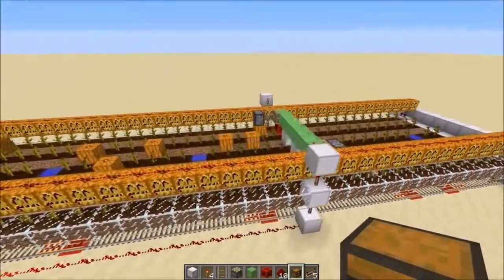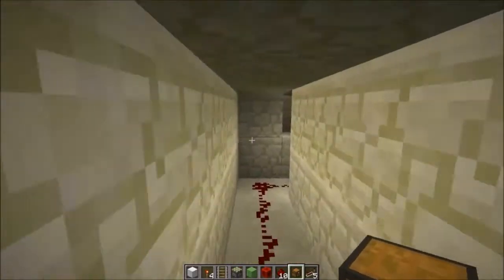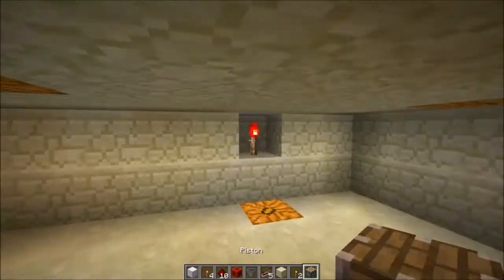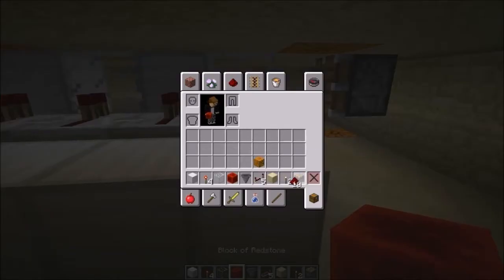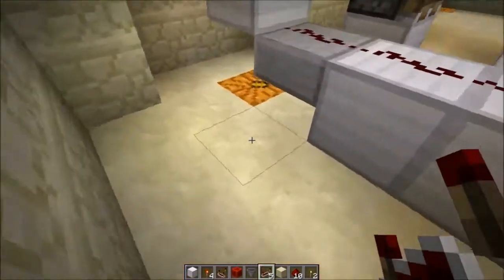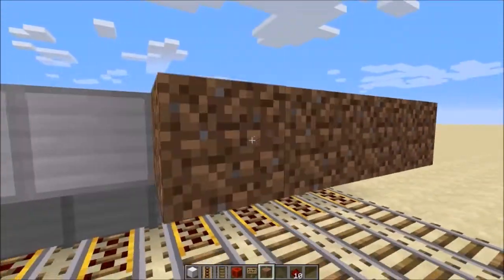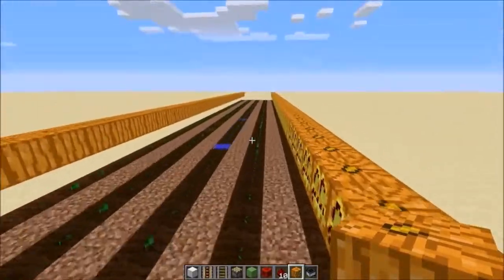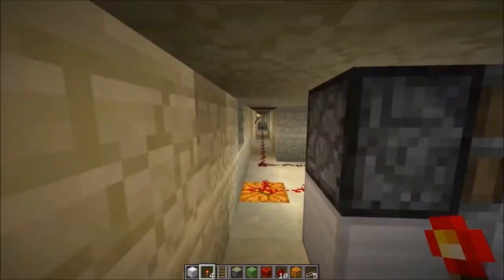Melon Sweeper [1.8][1.9]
Densely compacted melons for high throughput melon and pumpkin farm.

Produces about 12 stacks of pumpkins (60 stacks of melons) per layer per hour.